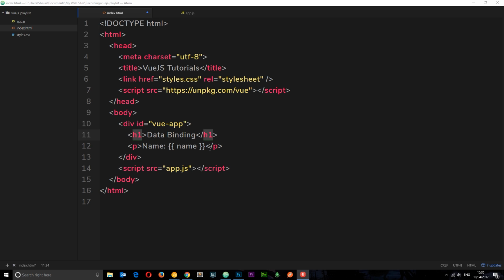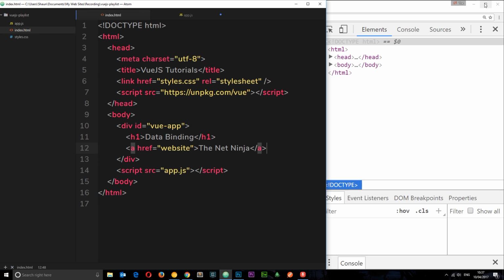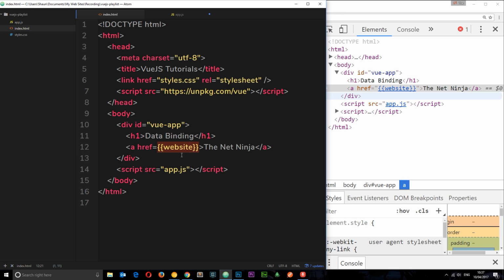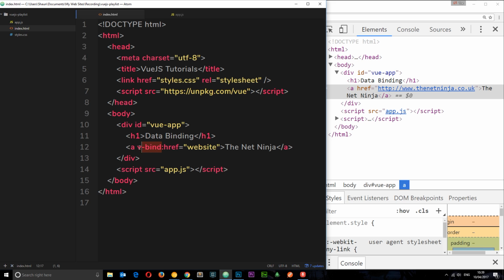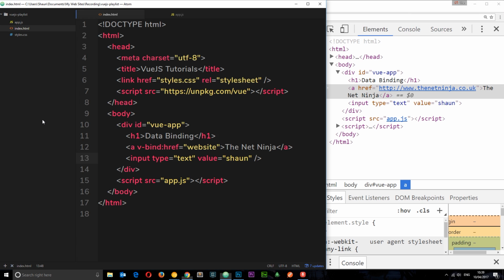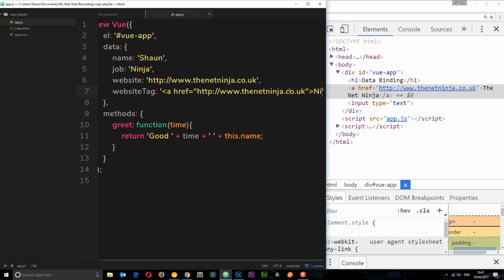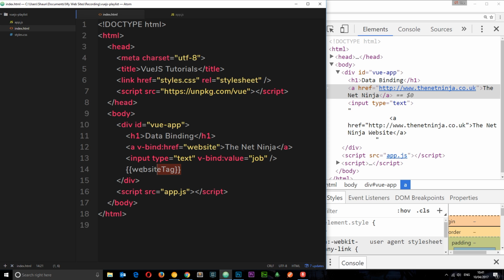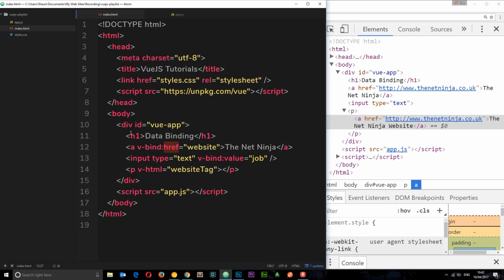Vue JS 2 Tutorial #4 - Data Binding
Hey gang, in this Vue.js tutorial I'll introduce you to a concept called data binding. This allows us to bind dynamic data to HTML elements.

Social Links